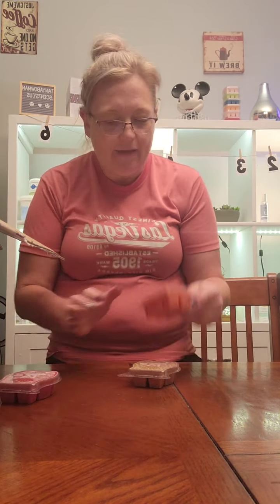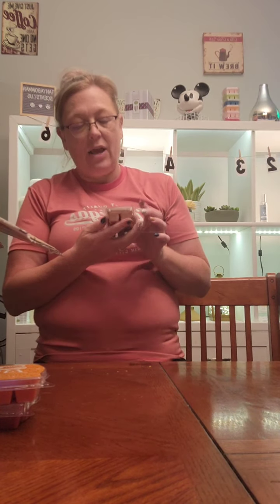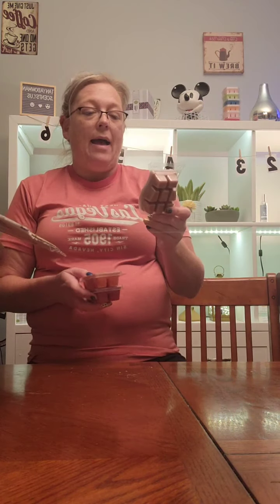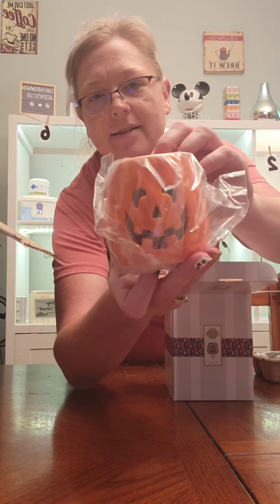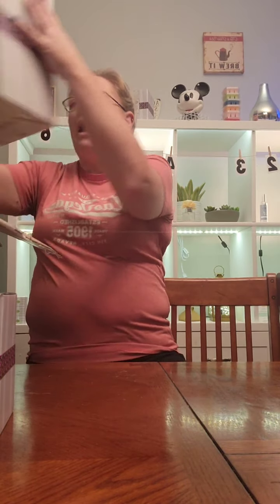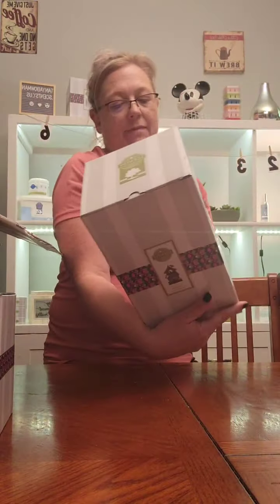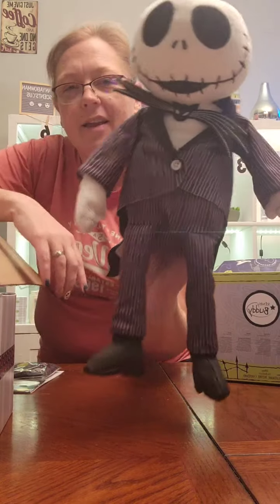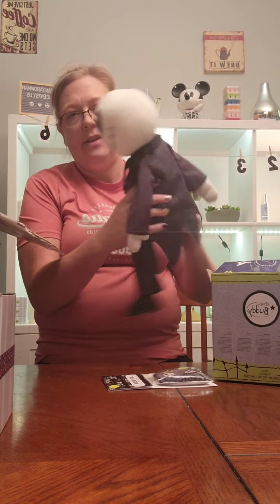Unboxing since Nightmare Before Christmas and Harvest collection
Hey friends!! Here is an unboxing of some if our NBC and Harvest items! They are only available while supplies lasts so let me know if you have any questions!!